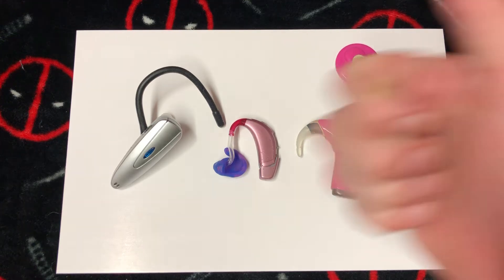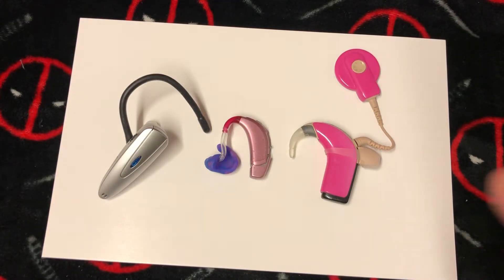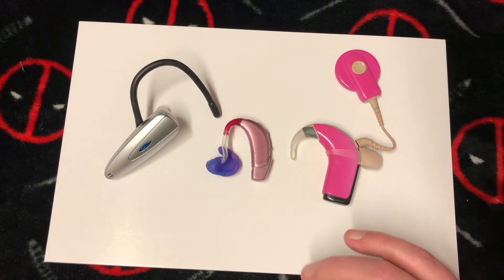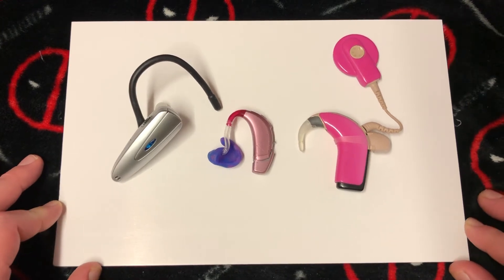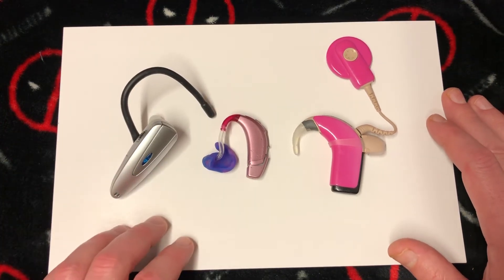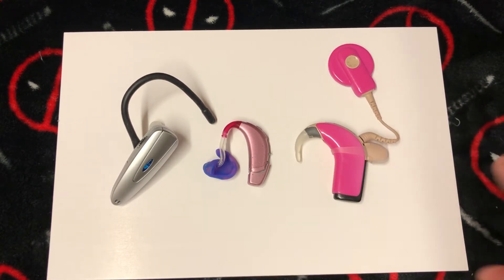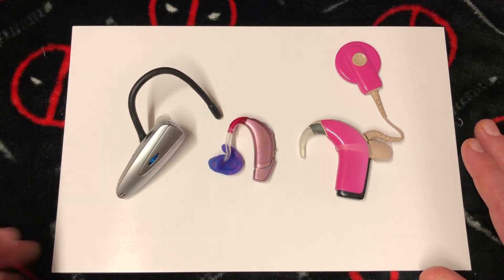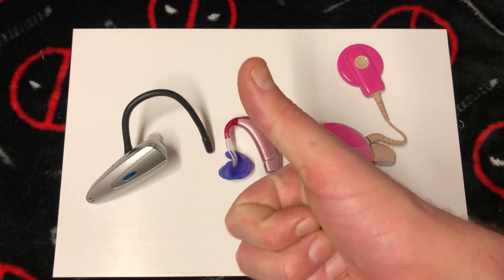Sound Amplifier Compared To Hearing Aid and Cochlear Implant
Sound Amplifier vs Hearing Aid vs Cochlear Implant

Whats the difference between a sound amplifier and hearing aid or Cochlear Implant? In this video, I go through the differences.

Loud 'n clear Personal Sound Amplifier Description:
Turn ordinary hearing into extraordinary hearing with the Loud 'N Clear personal sound amplifier. By comfortably nesting on your ear with its circular ear attachment, the Loud 'N Clear allows you to turn up the volume on what people are saying around you

Turn ordinary hearing into extraordinary hearing with the Loud 'N Clear personal sound amplifier. By comfortably nesting on your ear with its circular ear attachment, the Loud 'N Clear allows you to turn up the volume on what people are saying around you without disturbing anyone. Use them at lectures, the theater, church and so much more! You'll never miss another word with the Loud 'N Clear. Includes the two required LCD batteries. Ear piece measures 2 1/2" L.

Hearing Aid Details:
A hearing aid is a device designed to improve hearing by making sound audible to a person with hearing loss. Hearing aids are classified as medical devices in most countries, and regulated by the respective regulations. Small audio amplifiers such as PSAPs or other plain sound reinforcing systems cannot be sold as "hearing aids".

Modern hearing aids require configuration to match the hearing loss, physical features, and lifestyle of the wearer. The hearing aid is fit to the most recent audiogram and is programmed by frequency. This process is called "fitting" and is performed by a Doctor of Audiology, also called an audiologist (AuD), or by a Hearing Instrument Specialist (HIS). The amount of benefit a hearing aid delivers depends in large part on the quality of its fitting. Almost all hearing aids in use in the US are digital hearing aids

A cochlear implant (CI) Details: is a surgically implanted neuroprosthetic device to provide a person with moderate to profound sensorineural hearing loss a modified sense of sound. CI bypasses the normal acoustic hearing process to replace it with electric signals which directly stimulate the auditory nerve. Cochlear implants with intensive auditory training a person may learn to interpret those signals as sound and speech. However, one third of deaf children do not develop language if they are on a CI program alone and have no sign language input.[1]

The implant has two main components. The outside component is generally worn behind the ear, but could also be attached to clothing, for example, in young children. This component, the sound processor, contains microphones, electronics that include Digital Signal Processor chips, battery, and a coil which transmits a signal to the implant across the skin. The inside component, the actual implant, has a coil to receive signals, electronics, and an array of electrodes which is placed into the cochlea, which stimulate the cochlear nerve.

The surgical procedure is performed under general anesthesia. Surgical risks are minimal but can include tinnitus and dizziness.

From the early days of implants in the 1970s and the 1980s, speech perception via an implant has steadily increased. Many users of modern implants gain reasonable to good hearing and speech perception skills post-implantation, especially when combined with lipreading.[1][2] However, for pre-lingually Deaf children the risk of not acquiring spoken language even with an implant may be as high as 30%.[2] One of the challenges that remain with these implants is that hearing and speech understanding skills after implantation show a wide range of variation across individual implant users. Factors such as duration and cause of hearing loss, how the implant is situated in the cochlea, the overall health of the cochlear nerve, but also individual capabilities of re-learning are considered to contribute to this variation, yet no certain predictive factors are known.[3][4][5]

Despite providing the ability for hearing and oral speech communication to children and adults with severe to profound hearing loss, there is also controversy around the devices. Much of the strongest objection to cochlear implants has come from the Deaf community. For some in the Deaf community, cochlear implants are an affront to their culture, which as some view it, is a minority threatened by the hearing majority.[6]